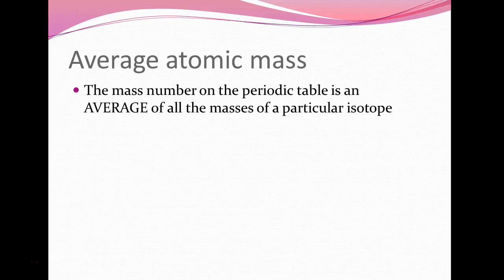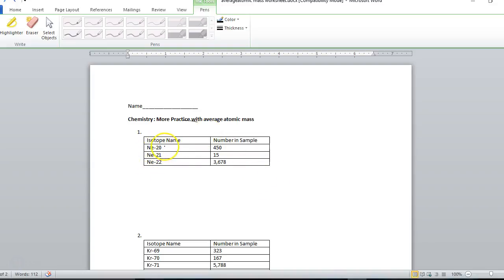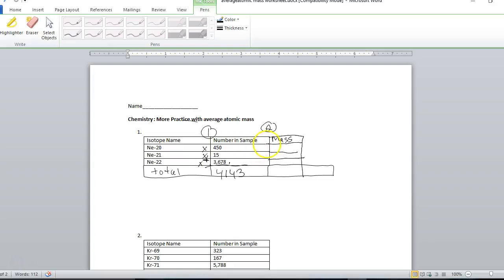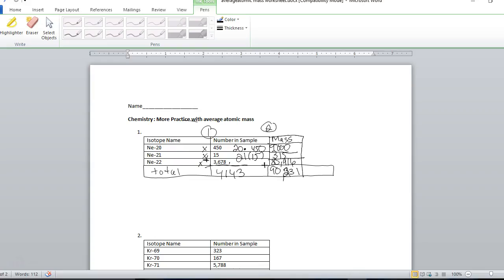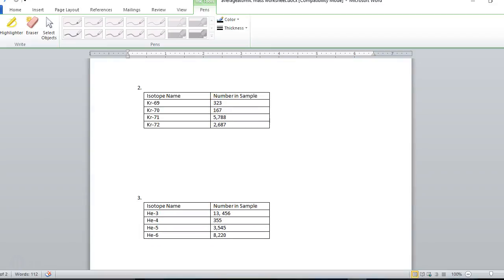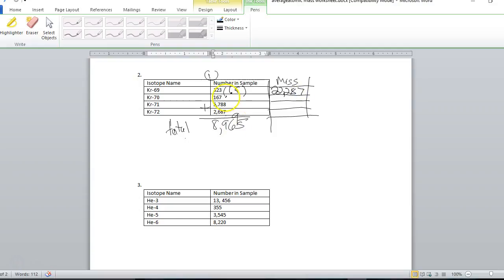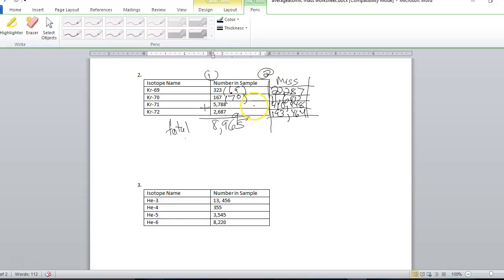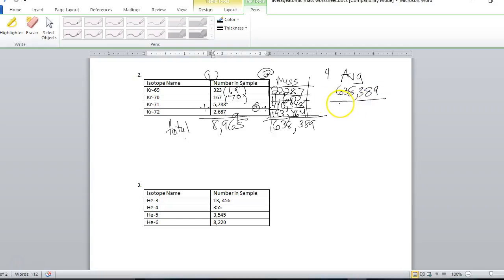Average Atomic Mass